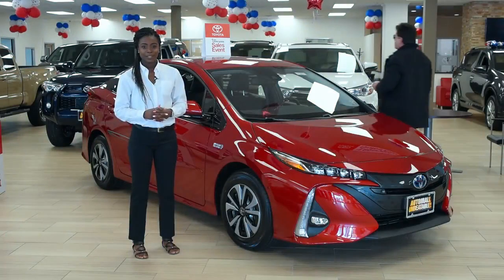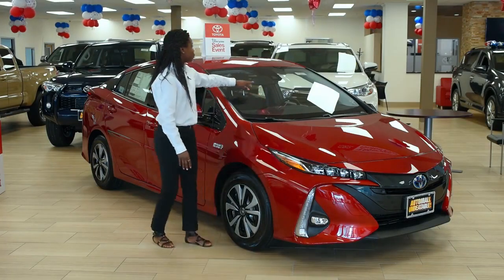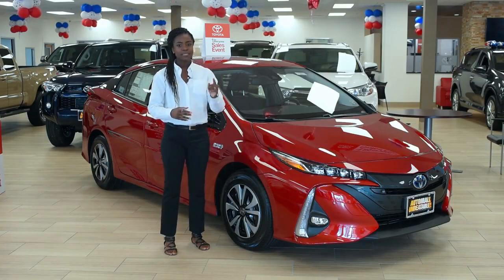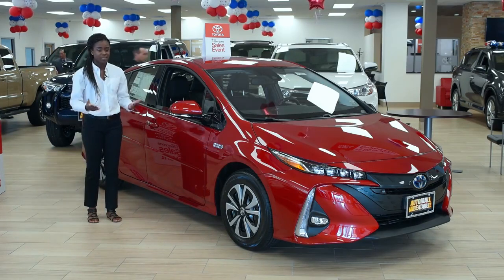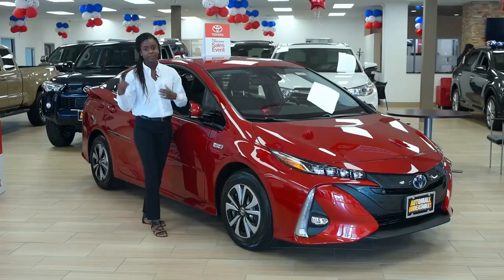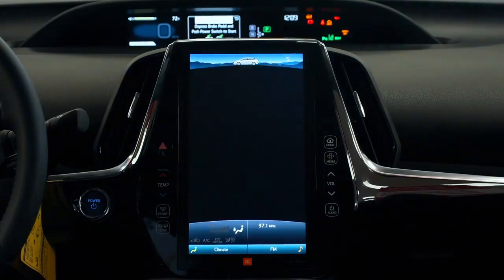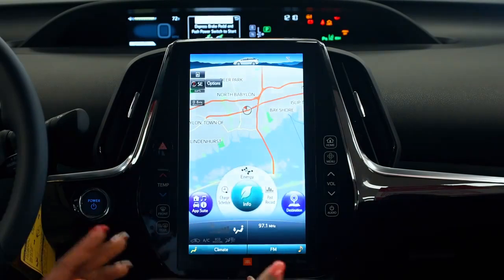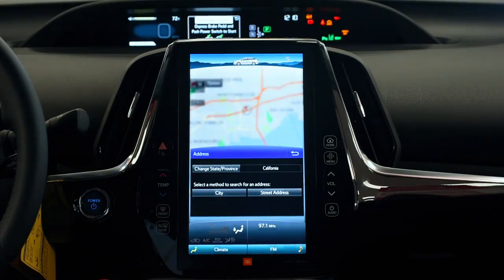2017 Toyota Prius Prime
Let Dania tell you all about the beautiful new 2017 Toyota Prius Prime!